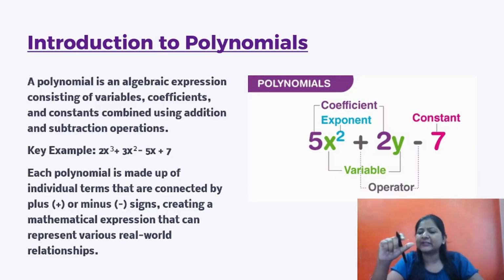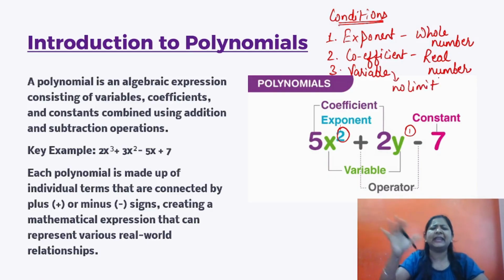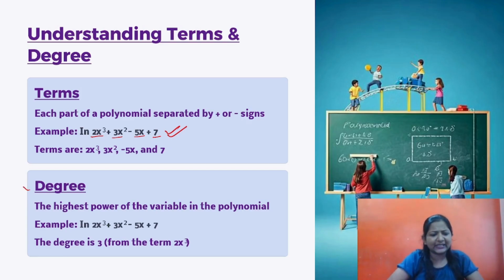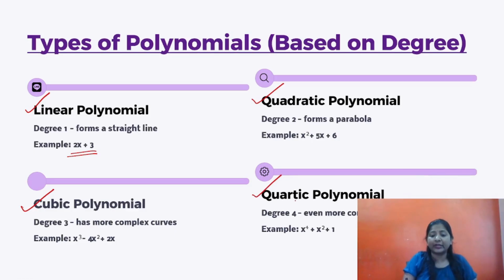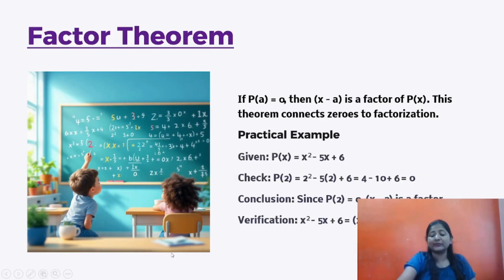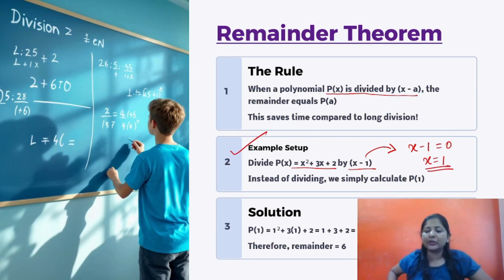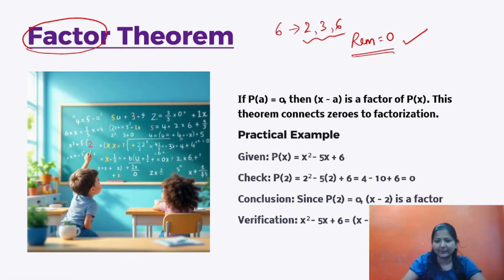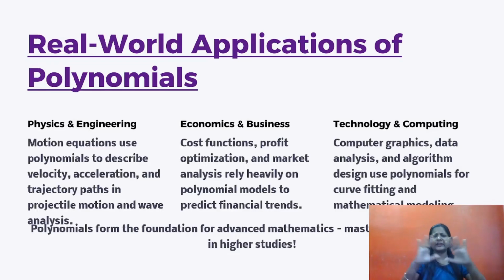Polynomials Class 9 | Chapter 2 | Maths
In this video, we dive deep into the Chapter "Polynomials" for Class 9, providing a thorough explanation of the concepts, formulas, and key topics. Whether you're preparing for exams or just looking to understand polynomials better, this guide covers everything you need to know.

✨ What’s Covered in This Video:

Definition of Polynomials: Learn what polynomials are and how they are classified.

Degree and Terms: Understand the degree of a polynomial, and different types of polynomials like monomials, binomials, and trinomials.

Zeroes of Polynomials: Learn how to find the roots/zeroes of polynomials.

Step-by-step solving of problems

Tips and tricks to understand polynomials better

Perfect for class 9 students preparing for their exams